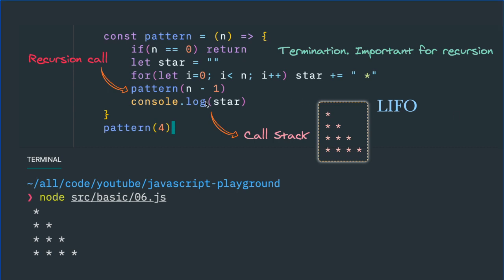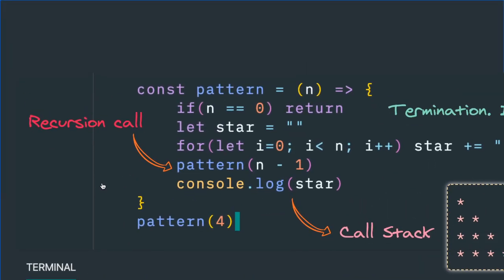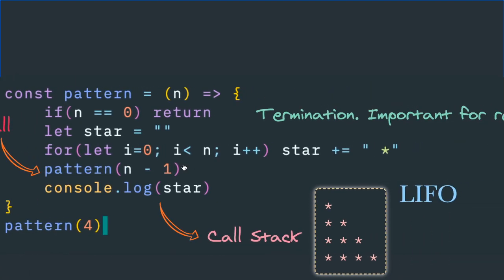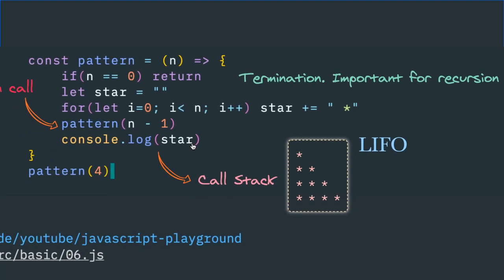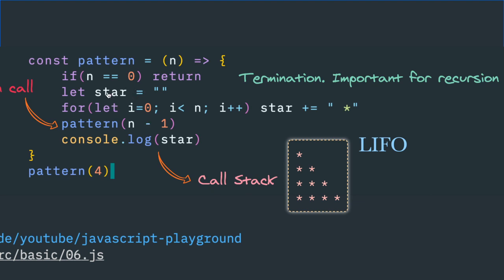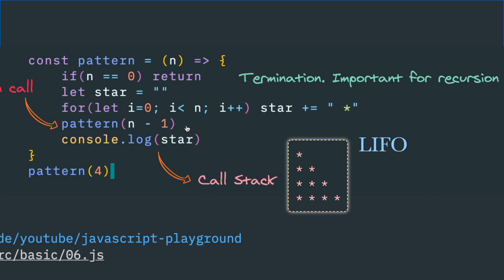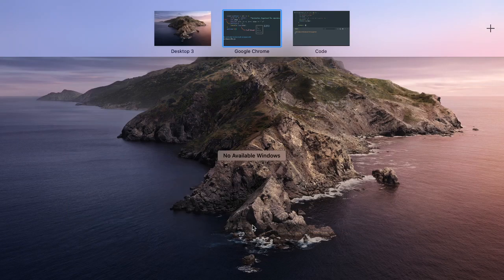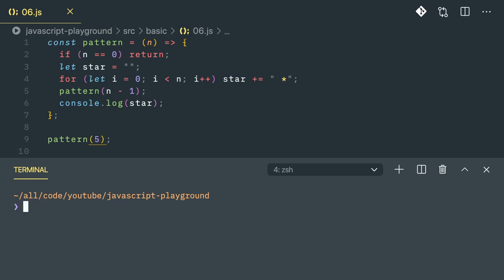JavaScript display patterns using recursion